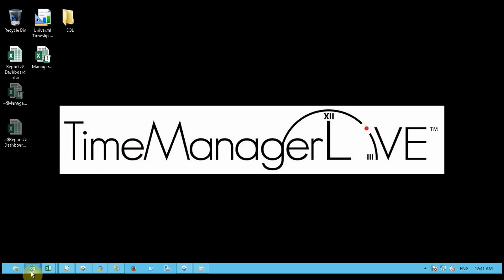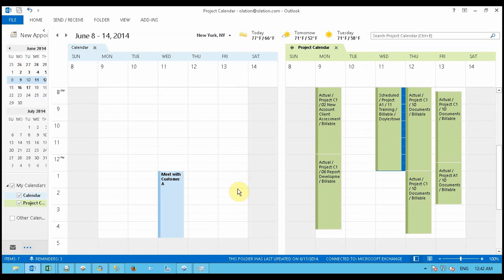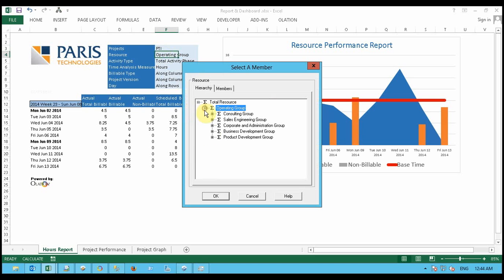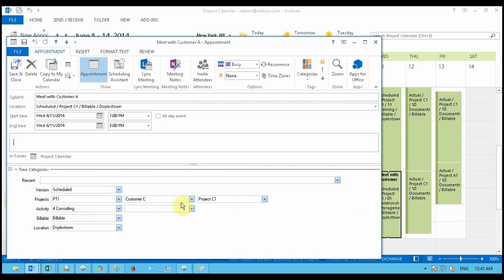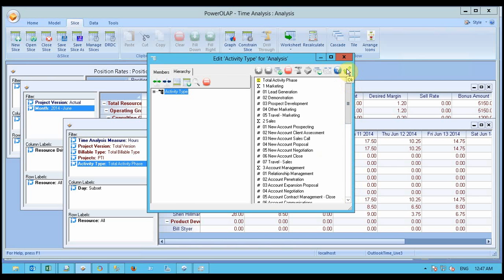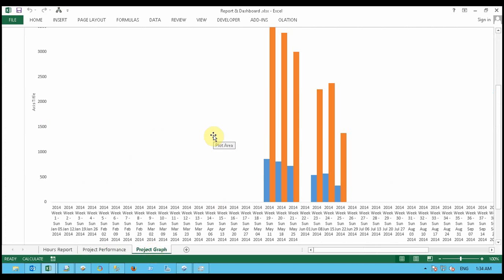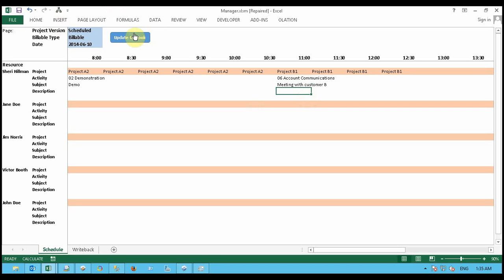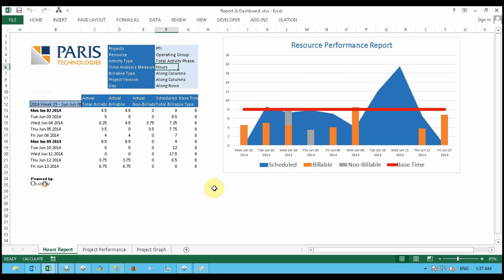Time Manager Live Demo